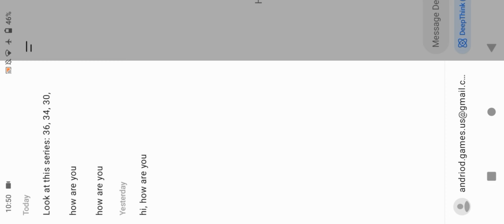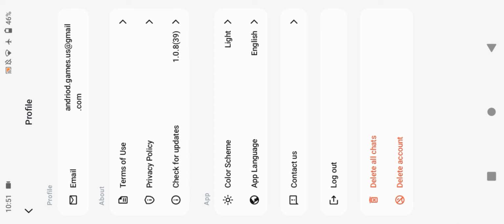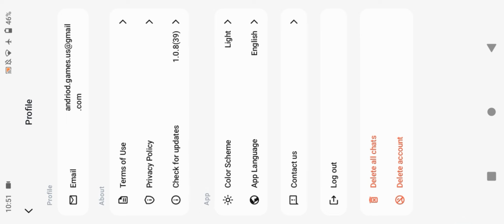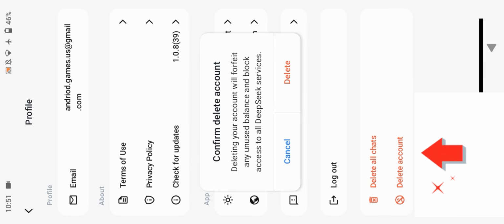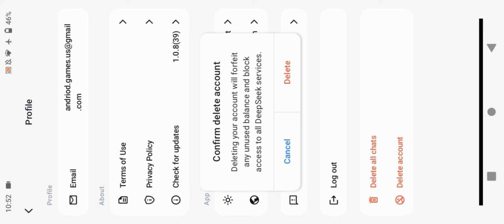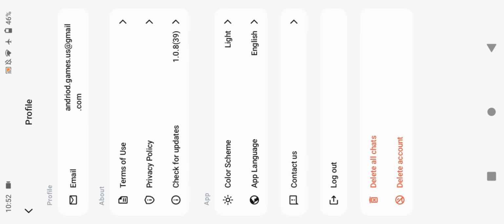How To Delete Your DeepSeek Account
How to Delete Your DeepSeek Account | Step-by-Step Guide (2025)

Looking to permanently remove your DeepSeek account and protect your privacy? In this video, I’ll walk you through the exact steps to delete your DeepSeek account quickly and securely. Whether you’re concerned about data privacy, simplifying your online presence, or no longer using the platform, this tutorial covers everything you need to know.

✅ In This Video, You’ll Learn:
- How to navigate DeepSeek’s account settings
- Step-by-step instructions to delete your account
- Important tips to confirm data removal
- What happens after account deletion (and how to avoid mistakes!)

🛑 Why Delete Your DeepSeek Account?
Protecting your digital footprint is crucial! Deleting unused accounts reduces security risks and ensures your personal data stays private. Follow along to take full control of your online identity!

Want to create a DeepSeek account